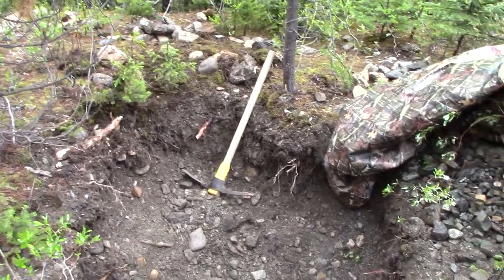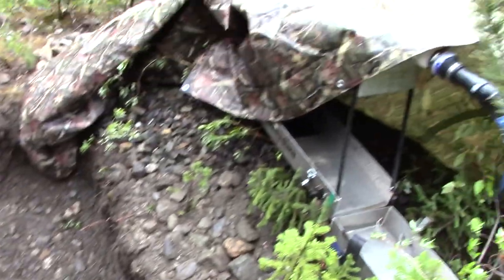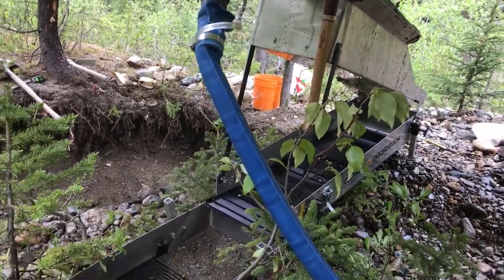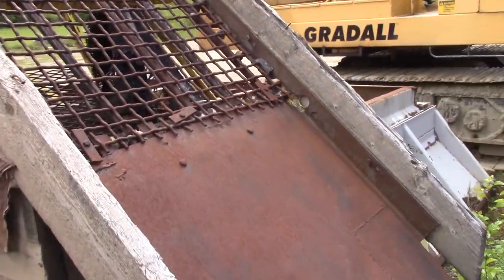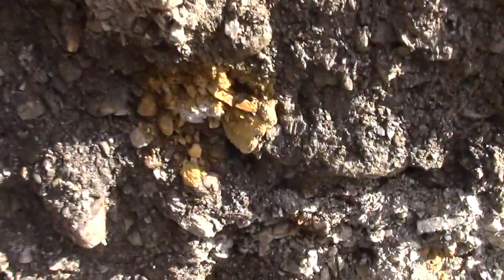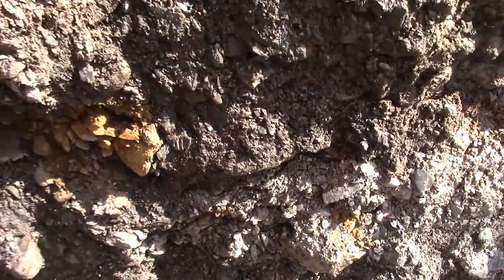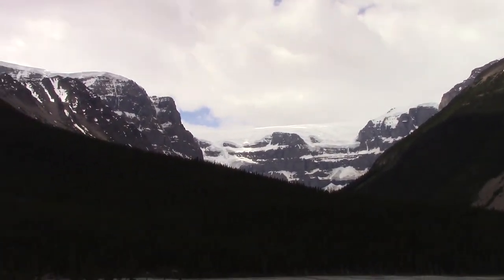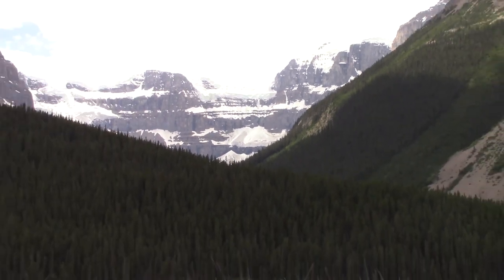Gold Prospecting on Antler Creek Caribou British Columbia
Mining the legendary Antler creek located deep in Caribou country.  In this, the second video in this series, we continue to dig deep!  Lots of gold mining history here!  We find an abandoned mine and I check out the Barkerville cemetery before packing up and coming home.   See the Columbia Icefield and see my dogs reaction when I get home...epic!

Please check out GoProspecting at these other sites:

Amazon Page

Facebook:Go Prospecting | Facebook